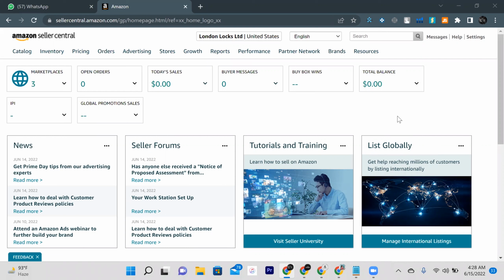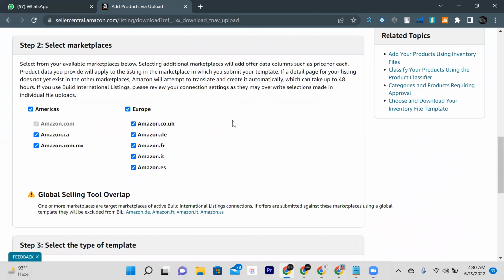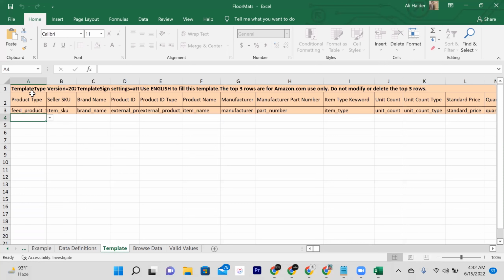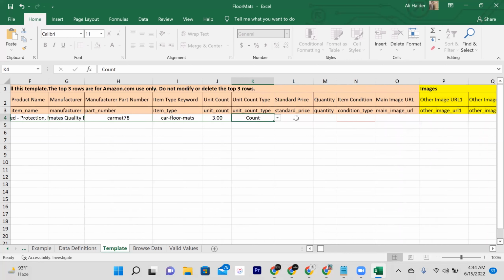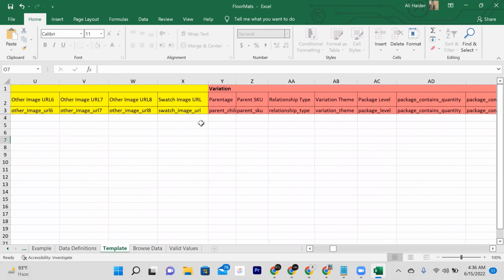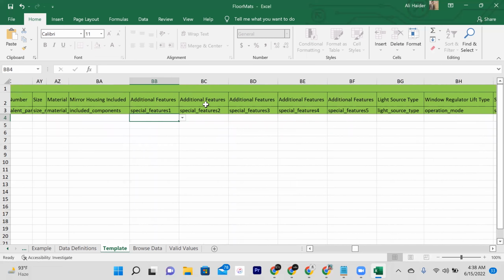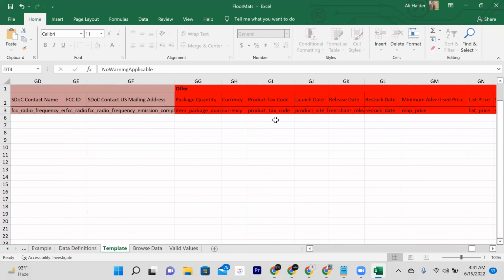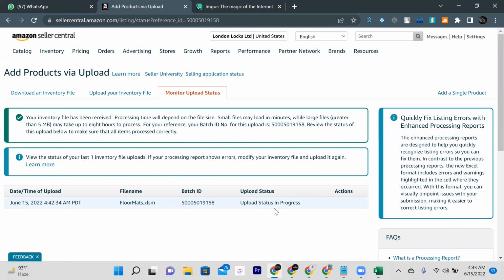Amazon Bulk Listing | Add Products Via Upload | Upload Flat File On Amazon FBA | Dragons ECommerce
All the information is dummy for learning purpose.  Dragons ECommerce: We are experts for Amazon Services. We started in 2020, Since then we have launched 100 of private labels with excellent success ratio. We are also working on the Amazon DS model, moreover online courses are also available. Success of Dragons ECommerce can be examined with the success of our students earning an average 50k plus a month. Extra benefit we give: We give consultancy after completion of the course. We enroll students for courses after a brief interview.
1- How to earn money online,
2- How to do drop shipping ,
3- How to sell on amazon ,
4- How to earn money from home ,
5-Online earning ways ,
6- How to trade in cryptocurrency,
7- How to buy bitcoin ,
8-How to buy dogecoin ,
9- How to buy crypto,
10-How to drop shipping in Pakistan ,
11-All about stocks
12-How to do drop shipping on amazon
13-How to do business on amazon
14-Amazon in Pakistan
15-Dropshipping in India
16-Dropshipping in Bangladesh
17-How to do product sourcing for dropshipping
18-How to sell products online
19-Ho to start ecommerce
20-Ecommerce
19-Ecommerce in Pakistan
20-How to sell products online
21-How to do Amazon fba
22-How to trade consolidation stocks
23-How to trade IPO stocks
24-Initial Pulic Offering
25-IPO stocks

Alihaiderhart

alihaiderdragon

haiydaarr

alihaiderdragon
Directors
Ali Haider
Zainab Rasheed